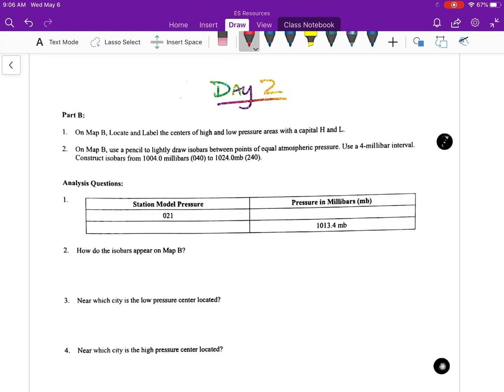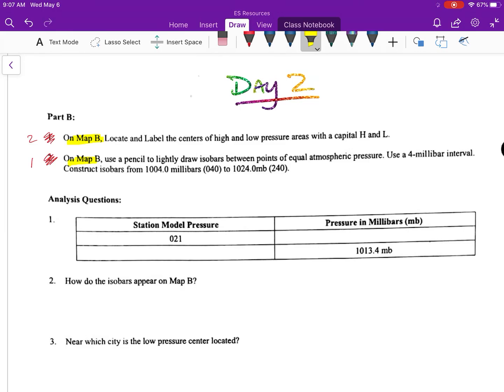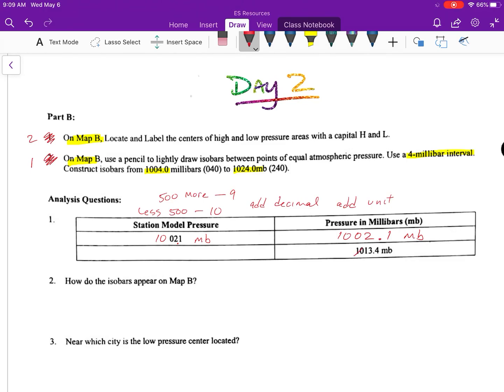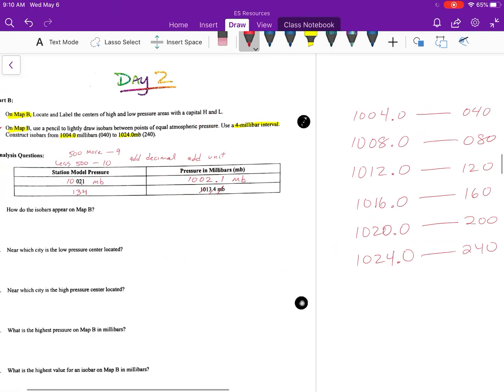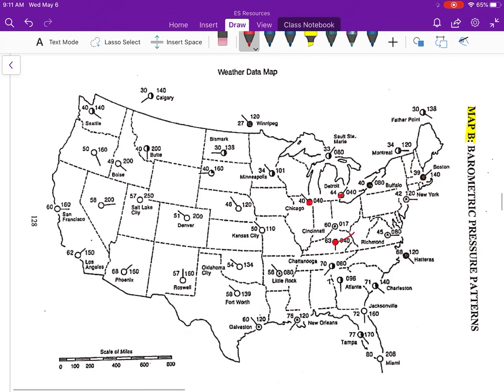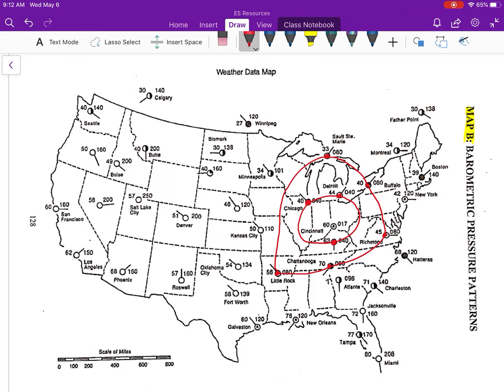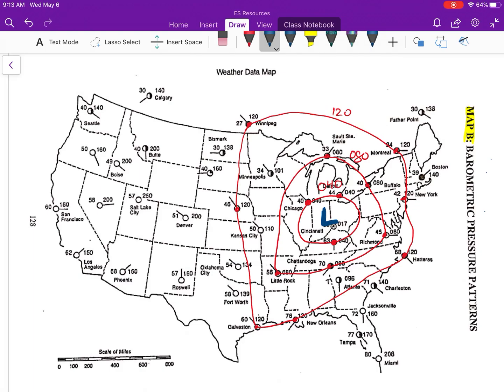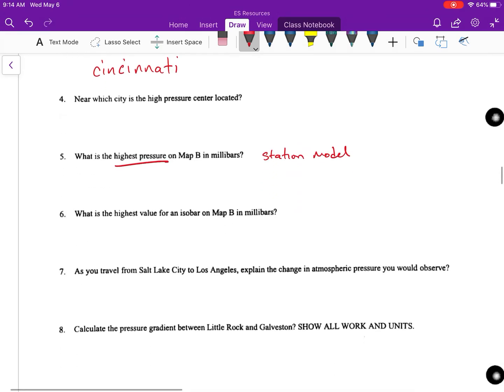Weather Patterns Lab - Part B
This video explains how to do Part B of the Weather Patterns Lab.